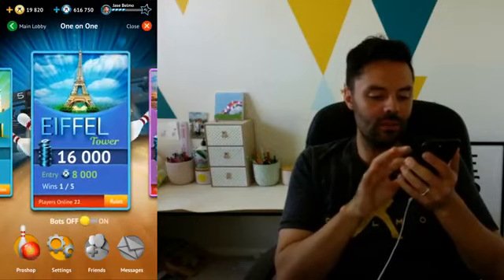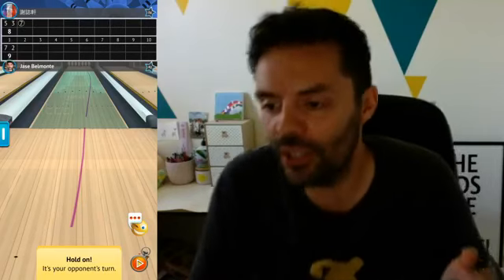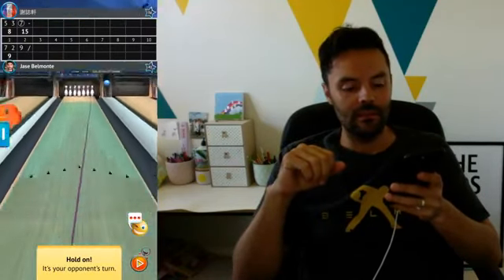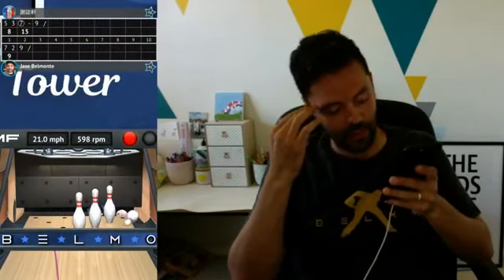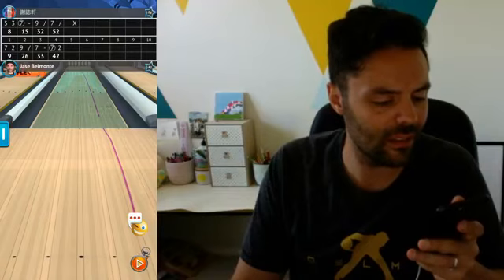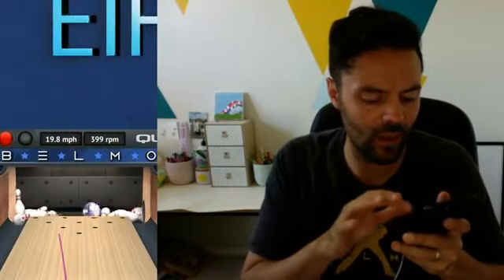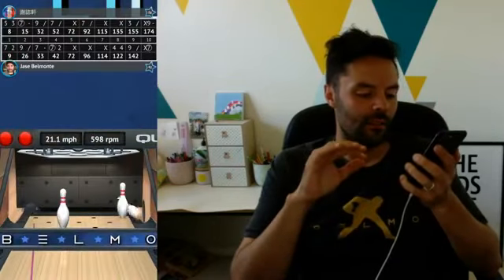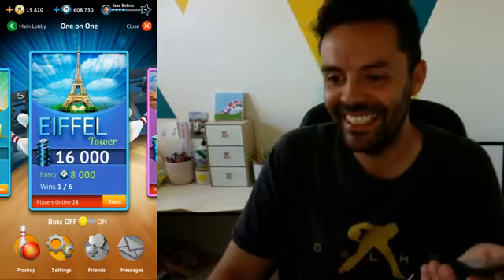Challenge I Match 3